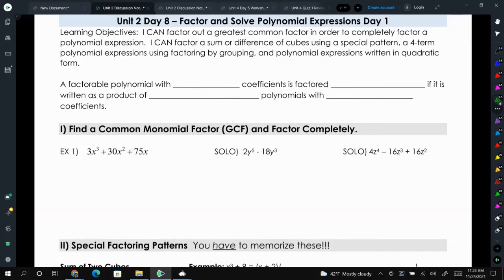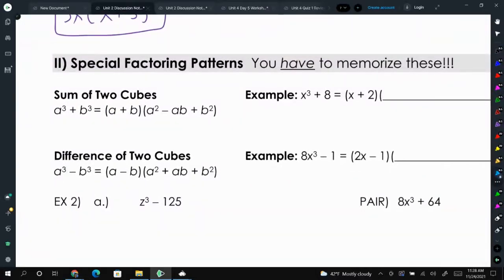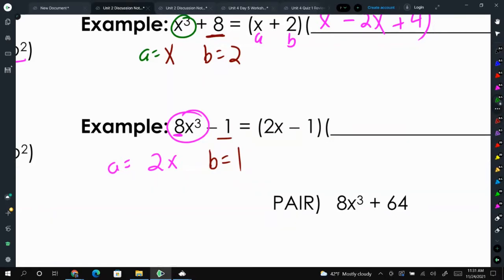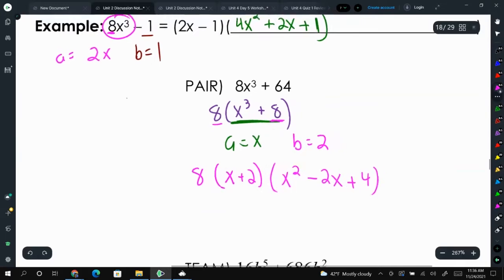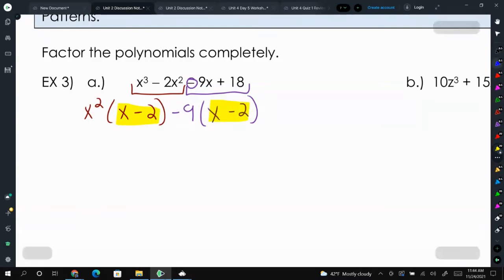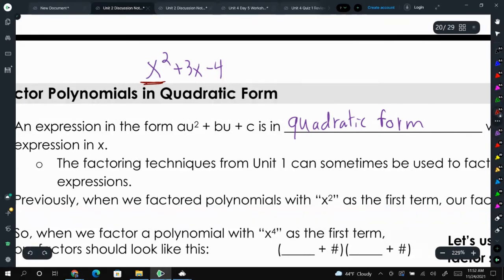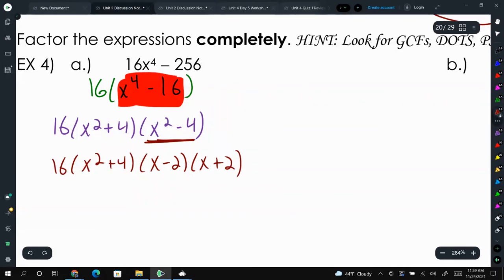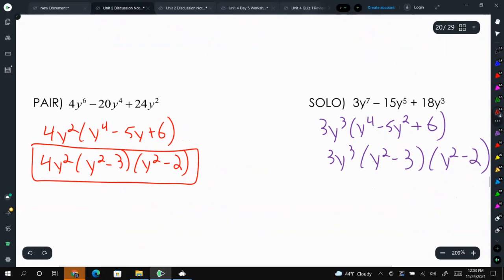Algebra 2 Trig Unit 2 Day 7: Factoring Polynomials